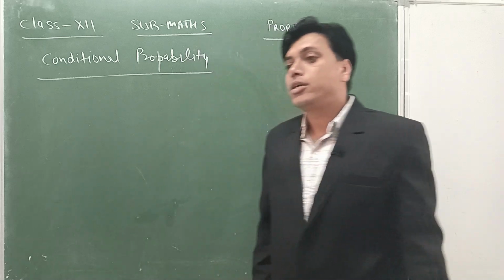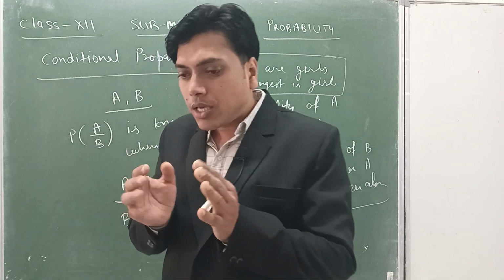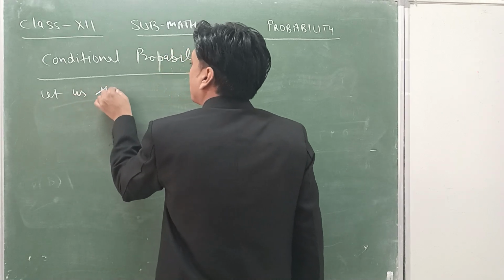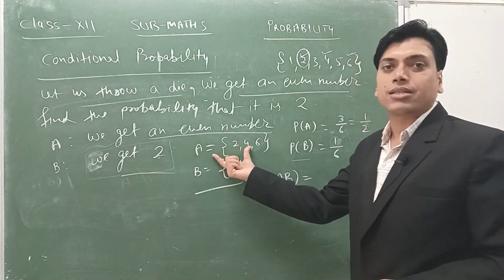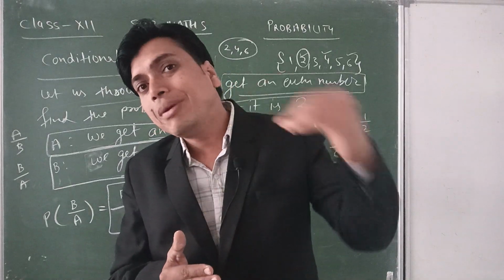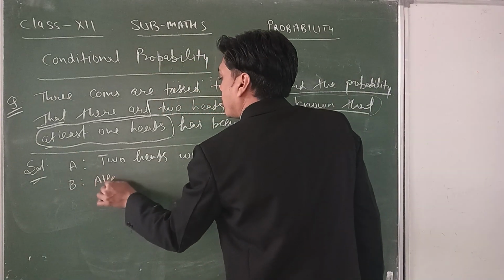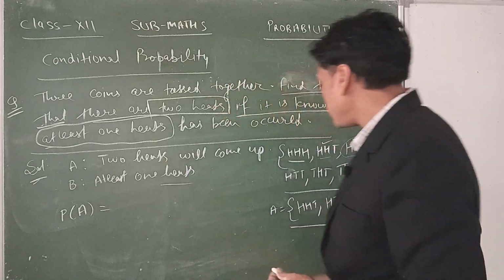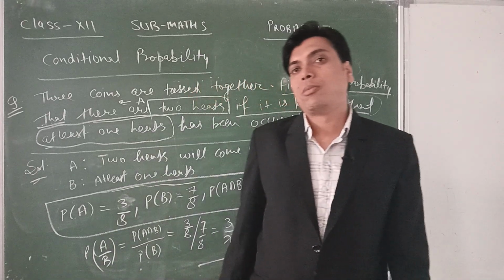Conditional Probability Part 2